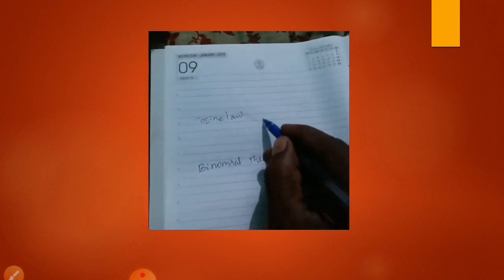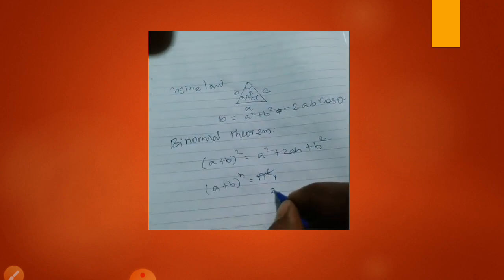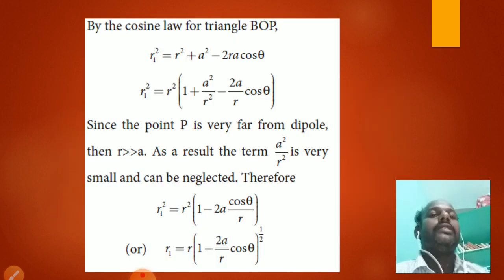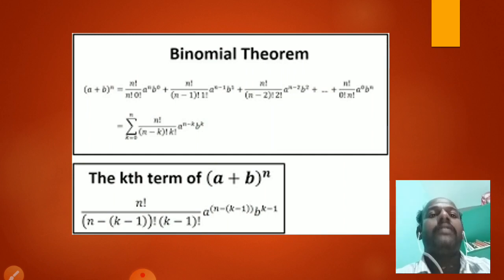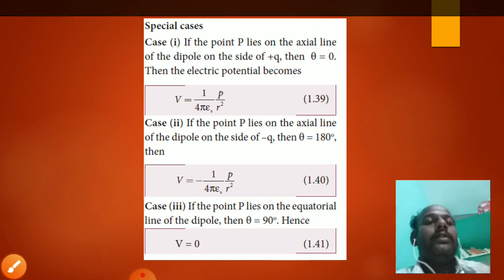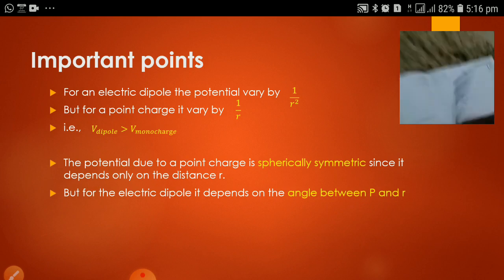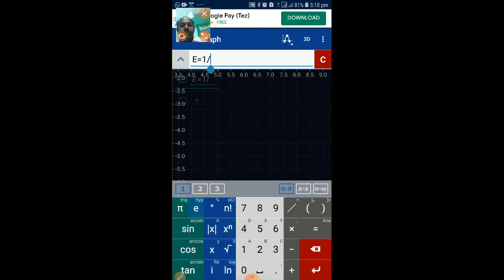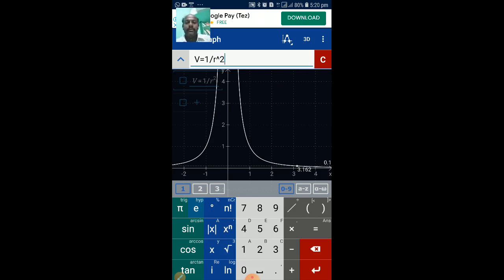Electric potential due to an electric dipole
How the electric potential vary in various points in its axial and equatorial line was explained for tamilnadu state board .